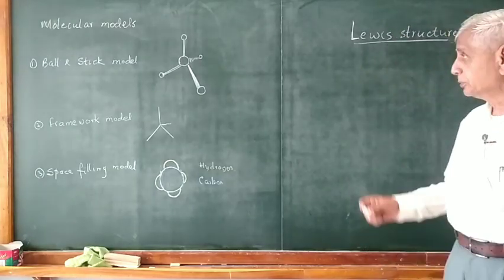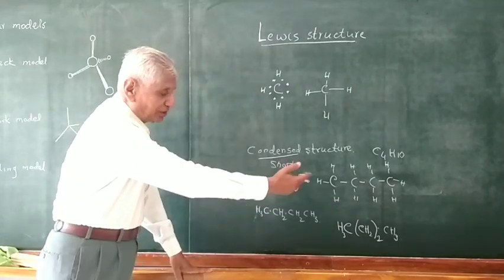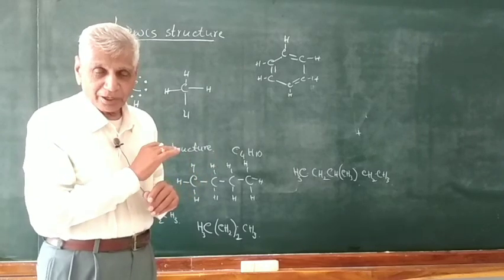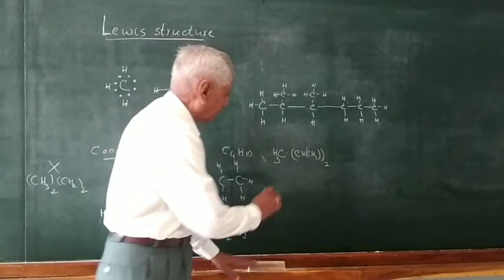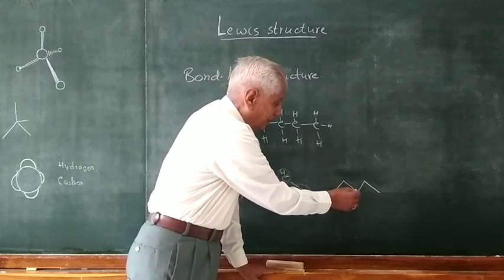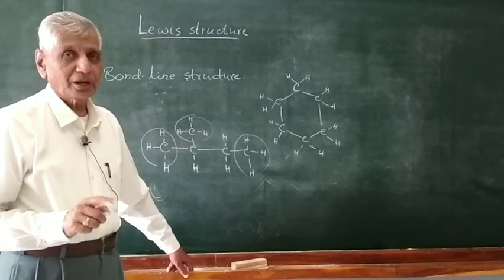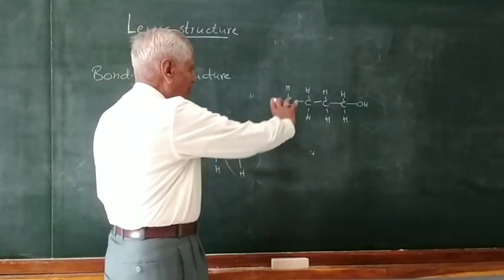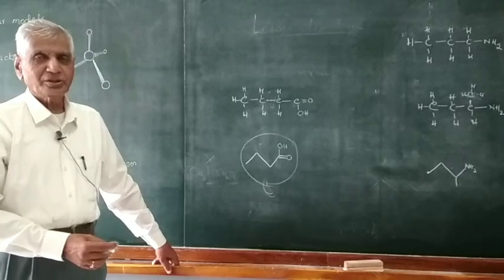Some basic concepts of organic chemistry (part-7) by - Shri. G. M. Andani sir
P. U. C -1st year